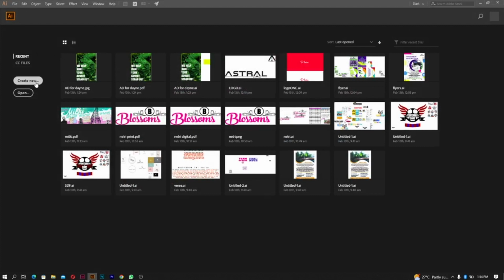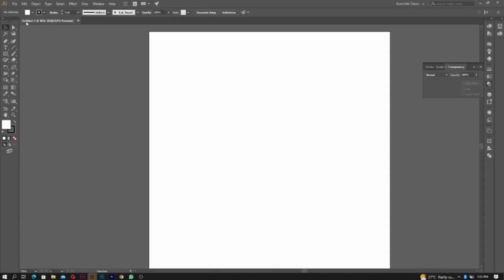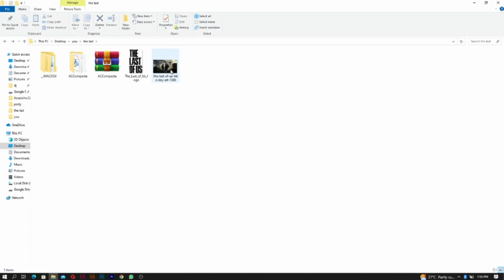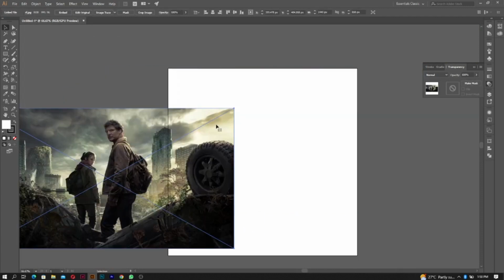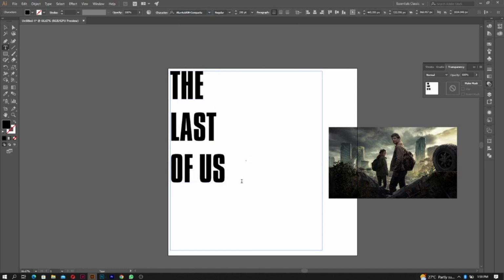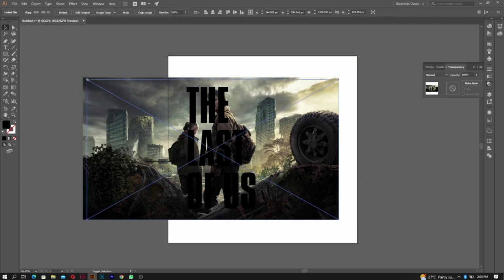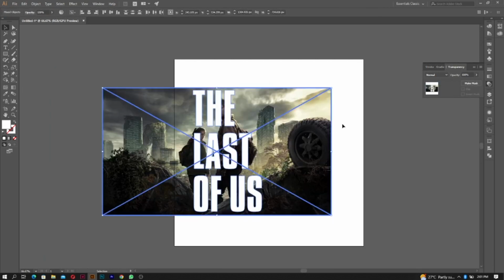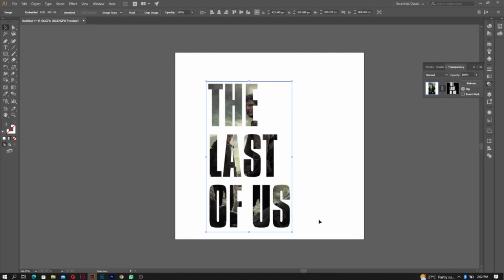HOW TO CREATE THE LAST OF US LOGO IN ILLUSTRATOR!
In this tutorial, you will learn step-by-step how to recreate The Last of Us video game logo using Adobe Illustrator. The tutorial is suitable for beginners as well as experienced graphic designers who want to learn new techniques.